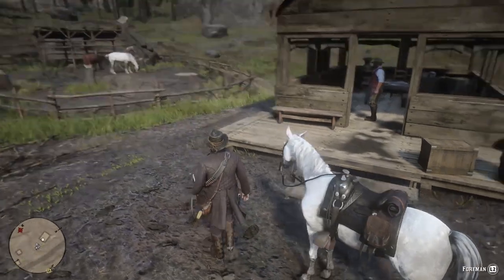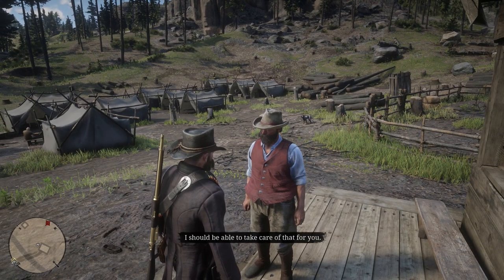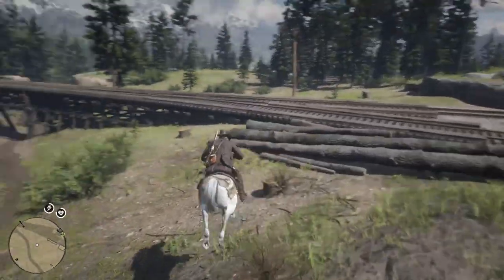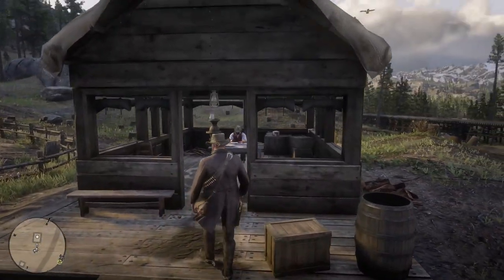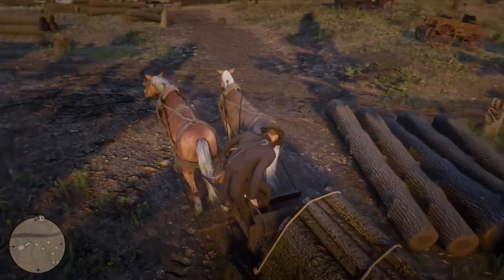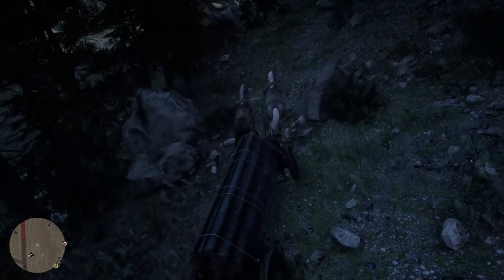HOW TO BUILD A CABIN In Red Dead Redemption 2! Red Dead Redemption 2 Secrets!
If you want to take Red Dead Redemption 2 to the next level and fully immerse yourself in all the game has to offer, you've got to pick up all the hidden side quests because they often have interesting story lines.

In this secret quest at Castor's Ridge in RDR2 you get to build yourself a cabin. But beware, it may take some time!